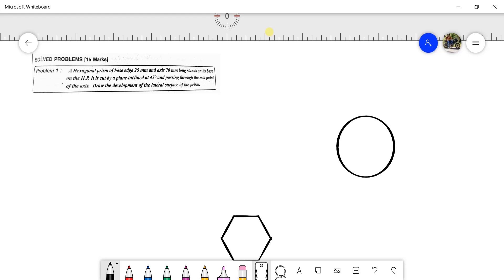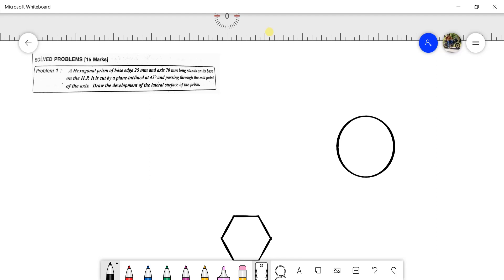Development of hexagonal prism